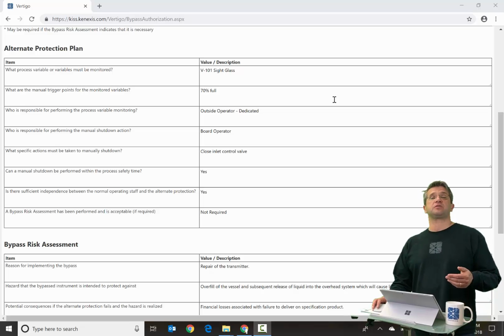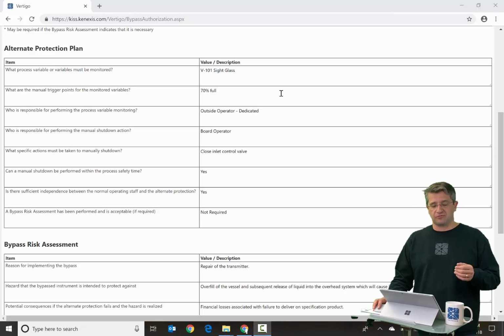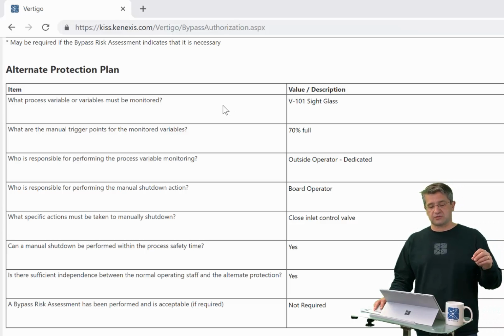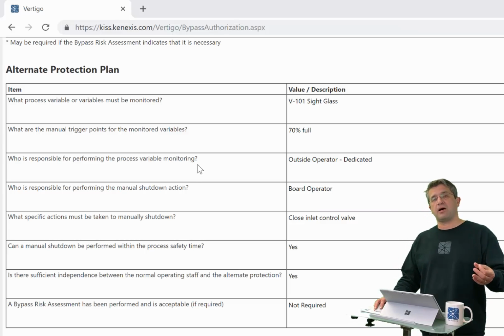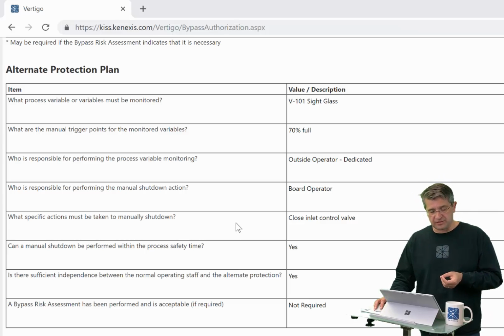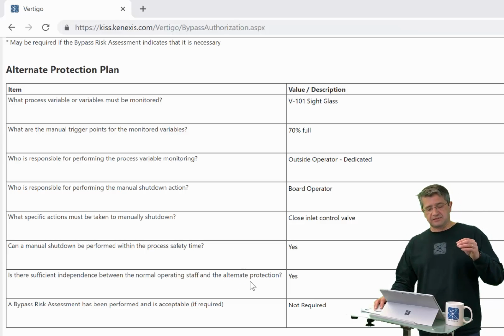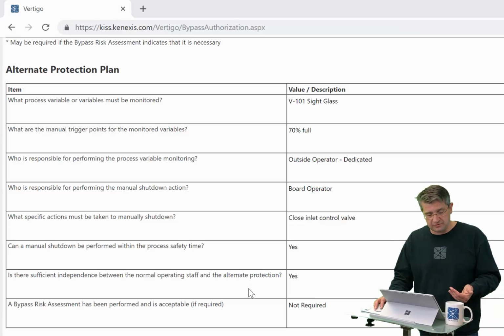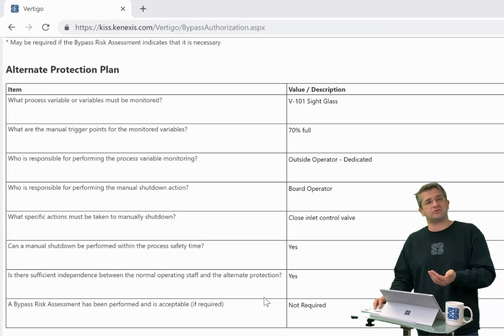Using Vertigo - Section 7.3d - Bypass Authorization - Alternate Protection Plan